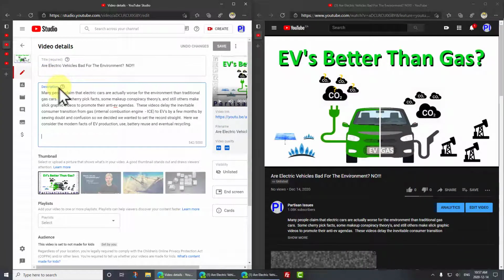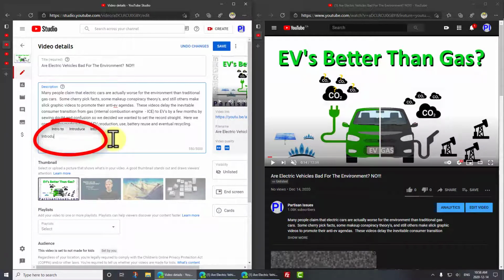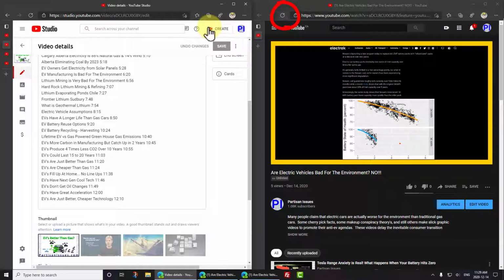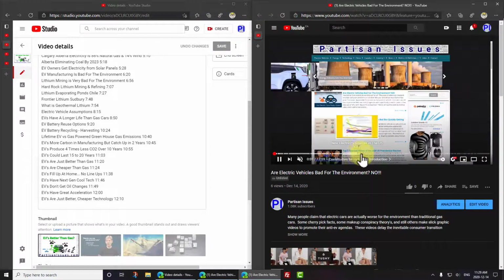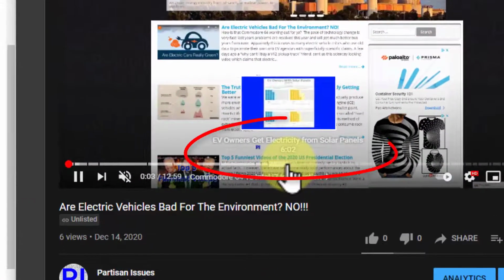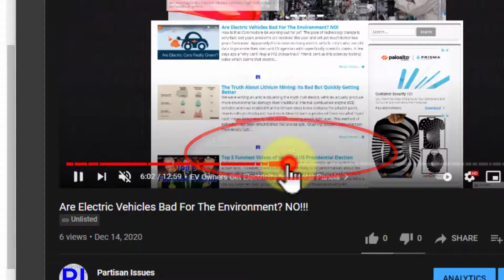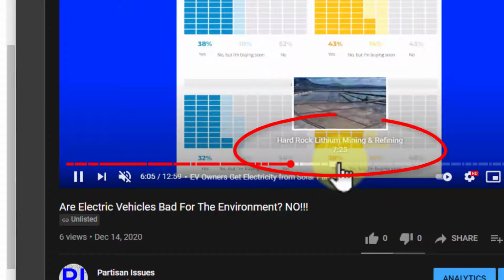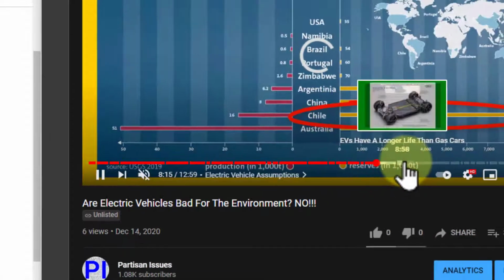How To Add Segmented Progress Bar To YouTube Videos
If you want to have your ranking increased, adding segments to your video is a good idea.

We explain that Google, YouTube Bing and other search engines look for ways to differentiate hacks from professionals.  One way they do this is to consider the details and metadata of a video.  Metadata is data about data so the title is metadata, the description is metadata, cards used are metadata.

Breaking your video into segments also gives your viewers a visual tag.

The YouTube segments feature is helpful with YouTube SEO for beginners and advanced users.

Introduction 0:00
What are YouTube segments 0:20
Why add break segments to videos? 0:30
How to add segment breaks to a video 1:40
Example of breaks in YouTube Video 4:50
Google YouTube Indexing 7:25